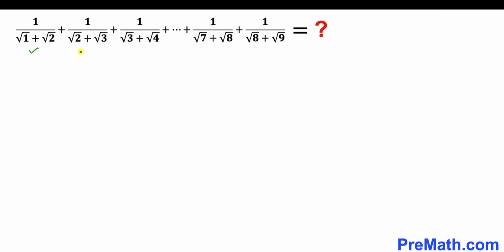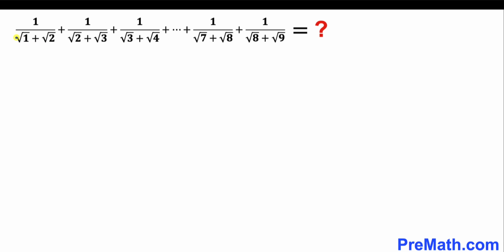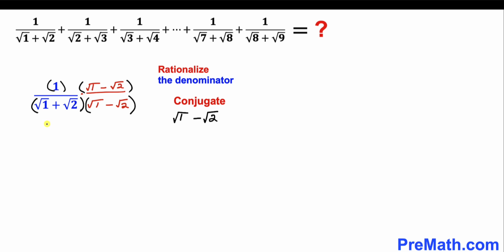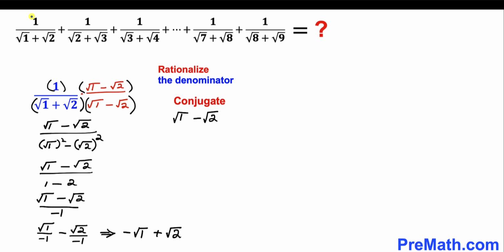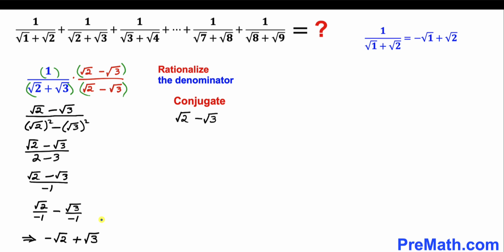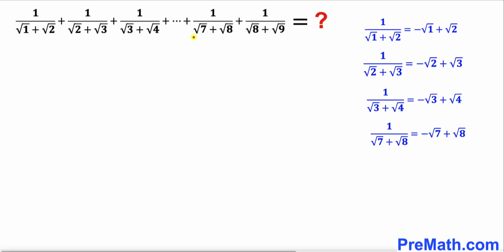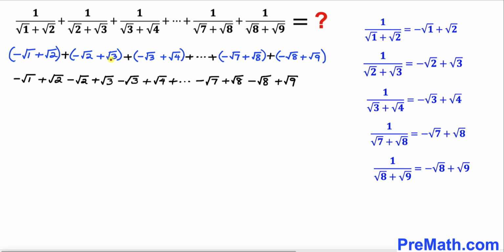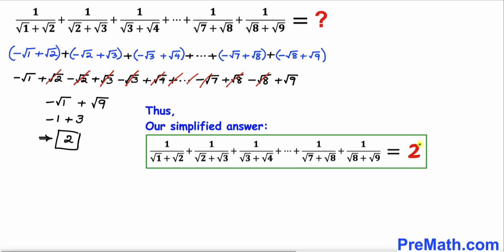Can you find the Sum of the Rational Radical expressions | Math Olympiad Training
Learn how to find the Sum of the Radical expressions by rationalizing the denominators. Step-by-step tutorial by PreMath.com

Olympiad Challenge
blackpenredpen
Po-Shen Loh
Po Shen Loh
math olympics
olympiad exam
math olympiada
British Math Olympiad
olympics math
olympics mathematics
Number Theory
mathcounts
math at work
exponential equation
exponential equations
Linear Equation
Radical Equation
Learn how to solve Olympiad Question quickly
pre math
Olympiad Mathematics
Radical equation
Rational equation
How to check answers
Math Games
Square Root
Competitive Exams
Rational Expressions
Rational Expression